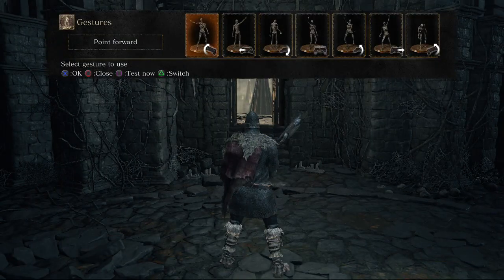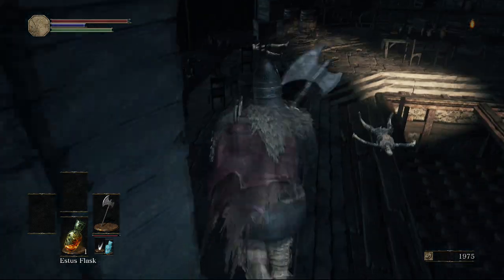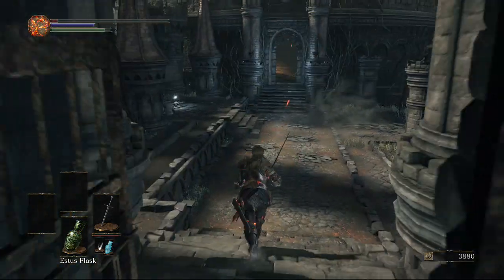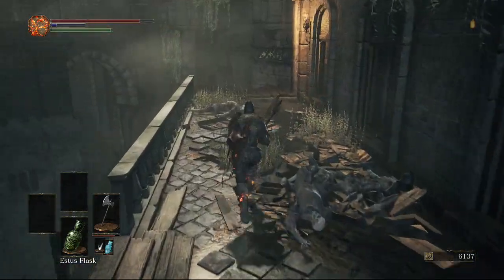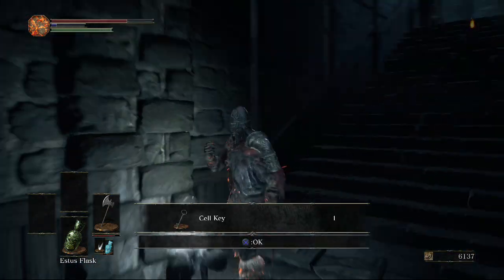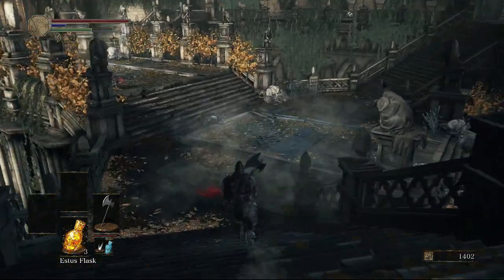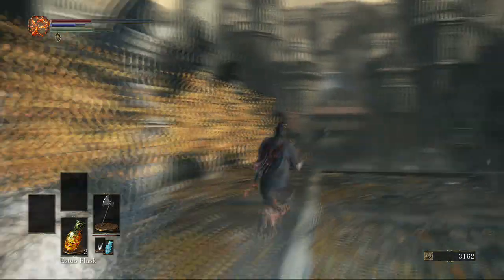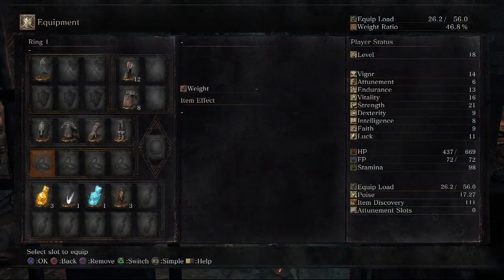Dark Souls 3 100% Walkthrough #2 High Wall Of Lothric (All Items & Secrets)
All Items In Order:

-Soul Of A Deserted Corpse
-Longbow
-Standard Arrow x12
-Binoculars
-Gold Pine Resin x2 (1:40)
-Firebomb x2
-Club (2:18)
-Claymore
-Large Soul Of A Deserted Corpse
-Ember
-Deep Battle Axe (Mimic) (3:00)
-Titanite Shard
-Firebomb x3
-Firebomb x3
-Raw Gem (Crystal Lizard)
-Black Firebomb x3
-Firebomb x3
-Undead Hunter Charm x2
-Titanite Shard
-Broadsword (5:35)
-Green Blossom x2
-Astoras Straight Sword (6:00)
-Silver Eagle Kite Shield
-Estus Shard
-Titanite Shard
-Cell key
-Rapier (6:50)
-Ember
-Ember
-Ring Of Sacrifice
-Green Blossom x3
-Throwing Knife x6
-Lucerne (8:30)
-Refined Gem
-Small Lothric Banner (9:14)
-Way Of Blue
-Basin Of Vows (KILLING)
-Soul Of Boreal Valley Vordt
-Mail Breaker (11:05)
-Throwing Knife x8
-Blue Tearstone Ring

►EQUIPMENT